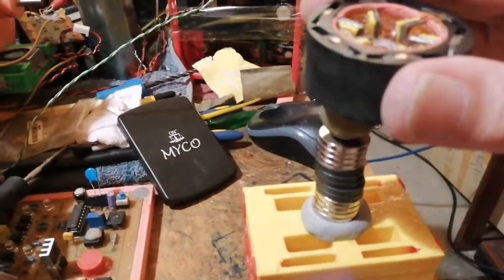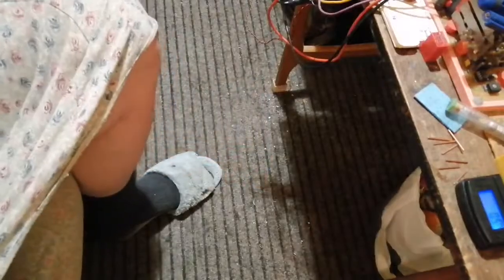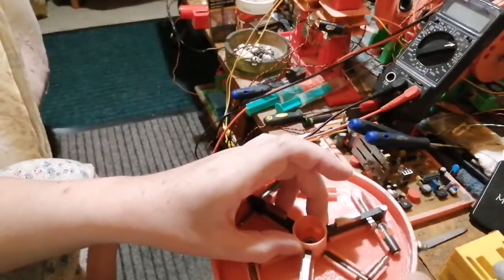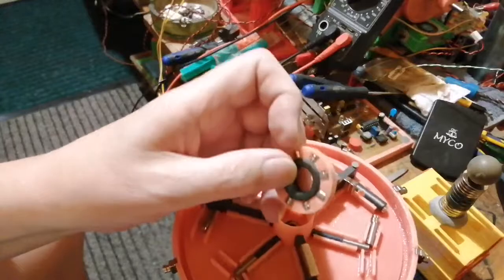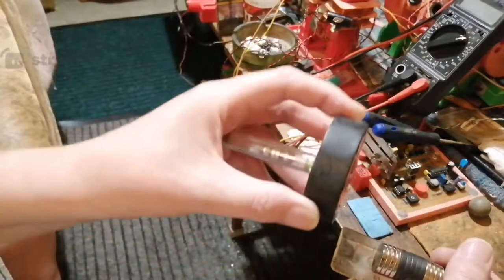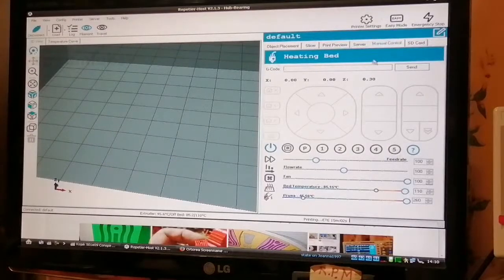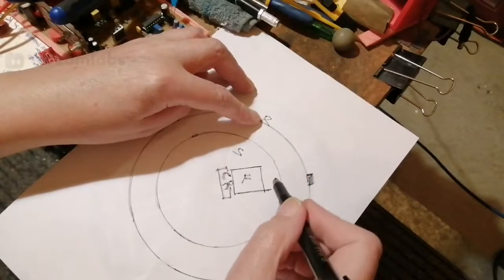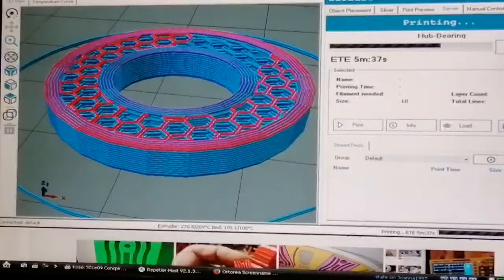Magnetic Motor Design Changes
I have a better understanding now what needs to be done.